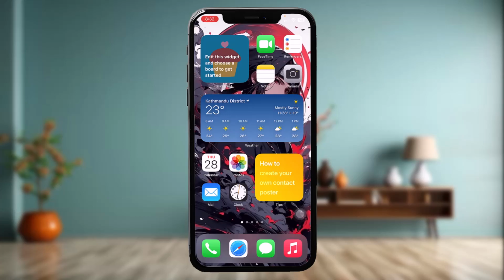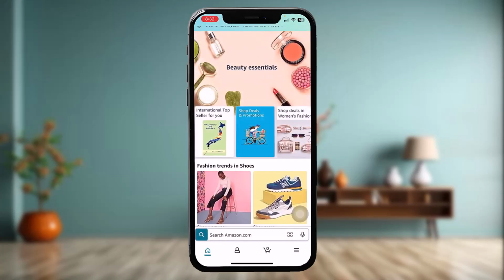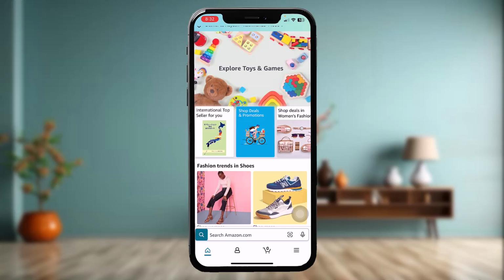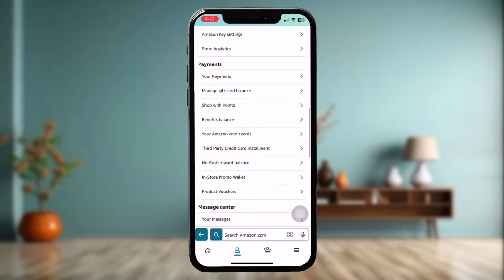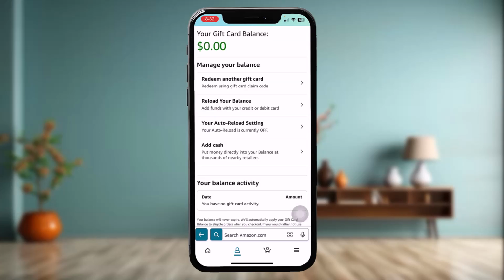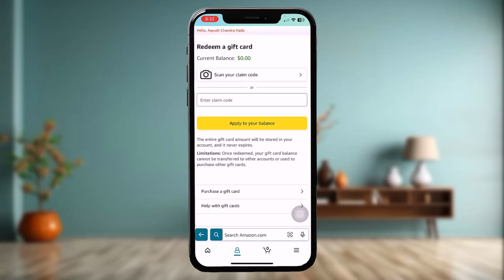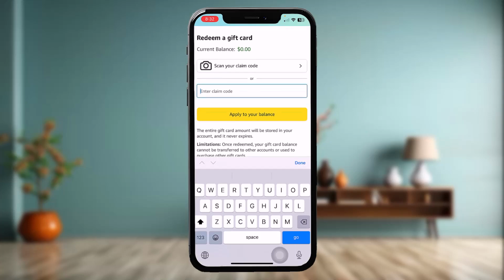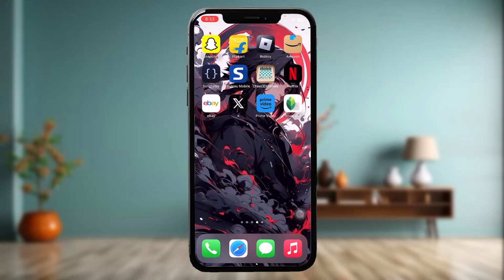How To Add Gift Card on Amazon !! Redeem Amazon Gift Card - 2024 !! Redeem Amazon Gift Card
Want to know How To  add amazon gift card to your amazon account but don't know how?
This quick video will guide you to  add amazon gift card to your amazon account

So, in this few simple steps you can successfully  add amazon gift card to your amazon account

Timestamps :
00:00: INTRODUCTION
00:20: OPEN AMAZON APP
00:33: YOUR ACCOUNT
00:42: MANAGE GIFT CART BALANCE